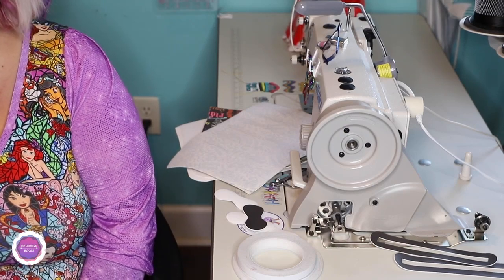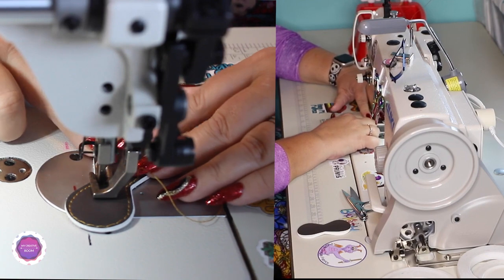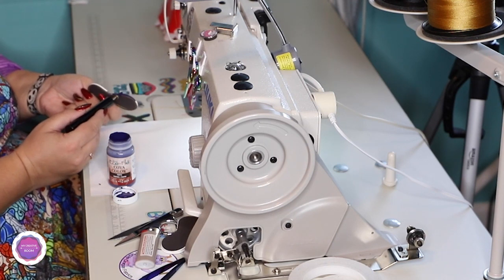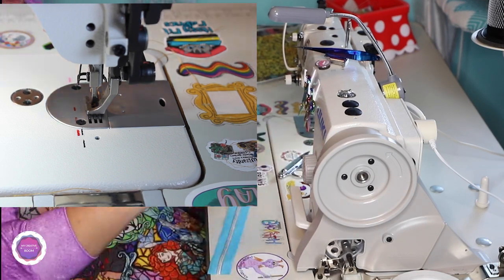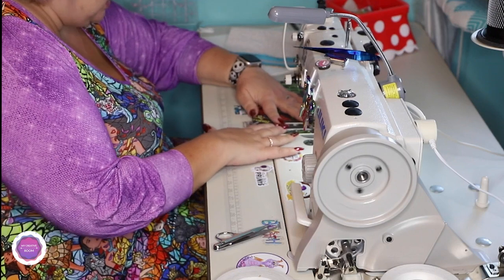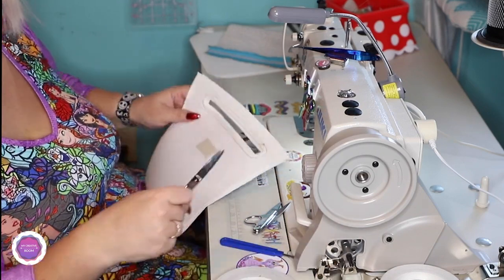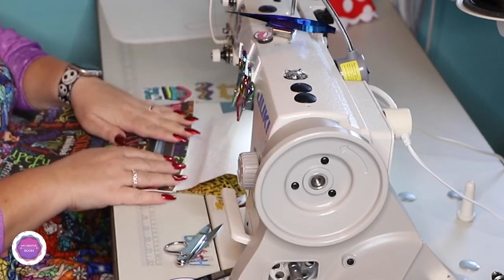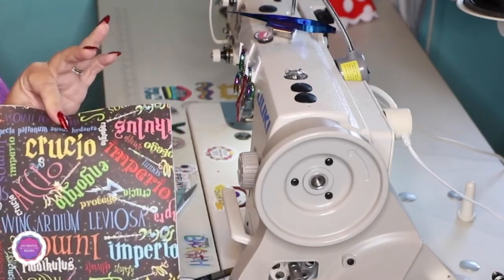Knotted Threads Gaia - create connectors and zipper pockets (day 2)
*Glow in the dark vinyl and Water Resistant Canvas: Backstitch Prints

Edge Kote
Edge roller